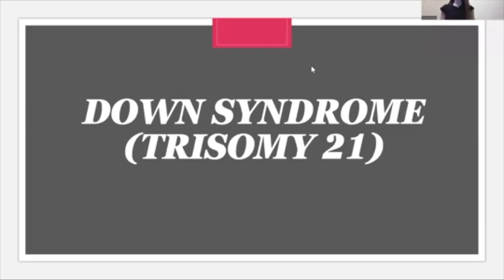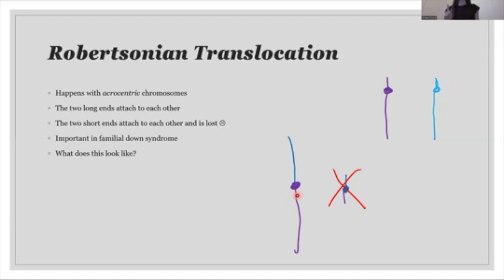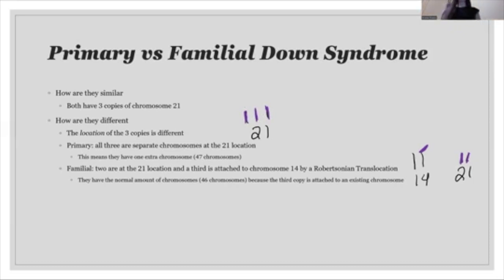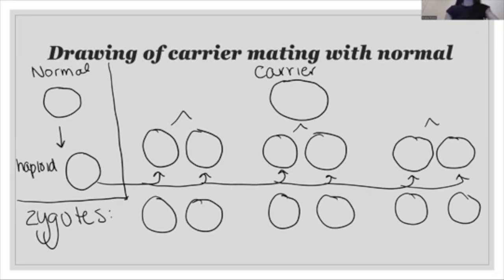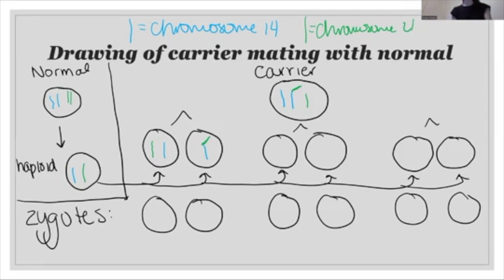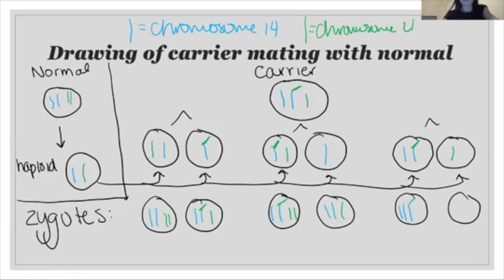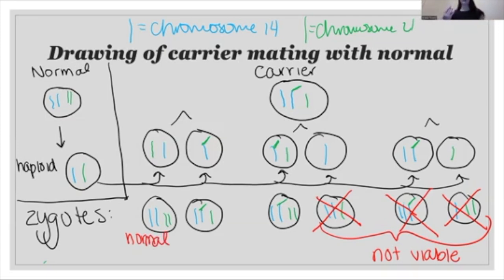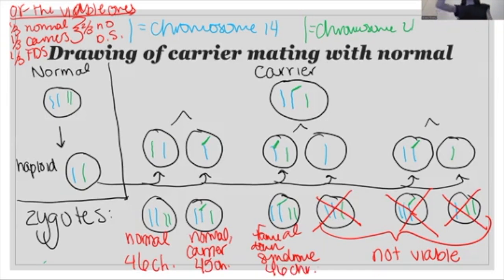Tricky Topics: Down Syndrome